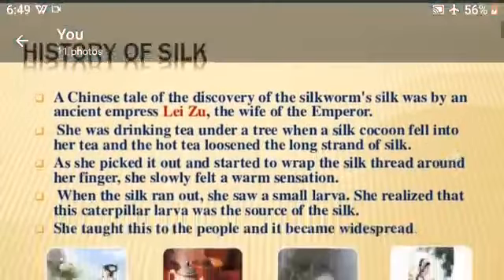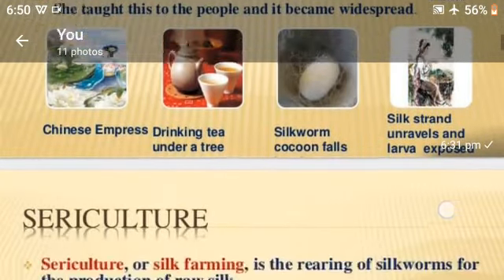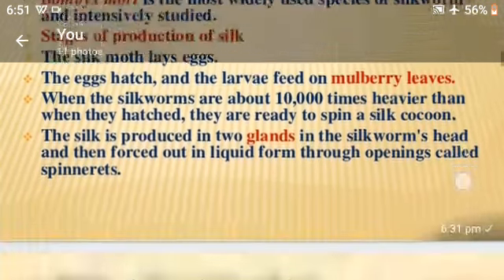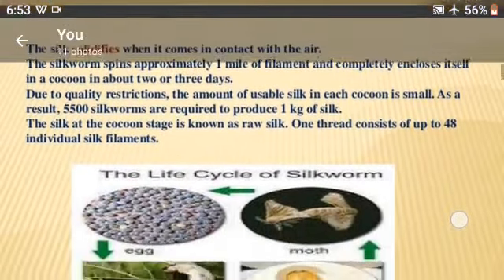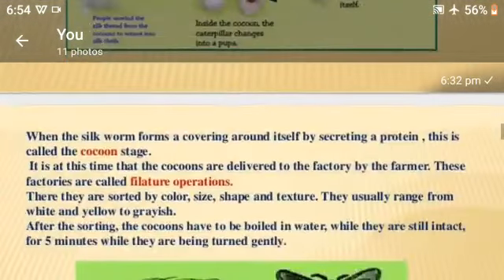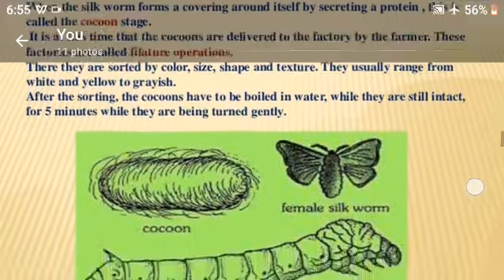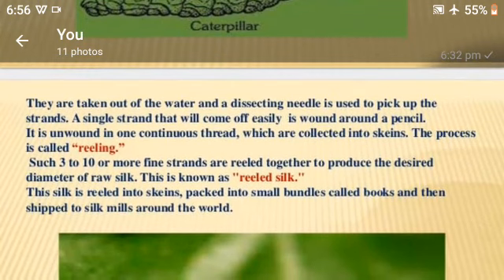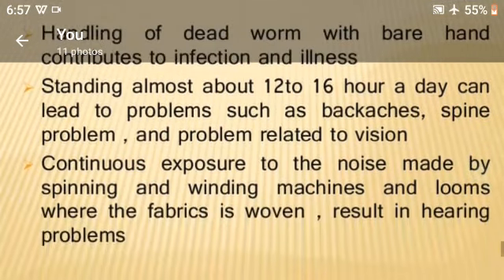Jayoti vidyapeeth women's university jaipur